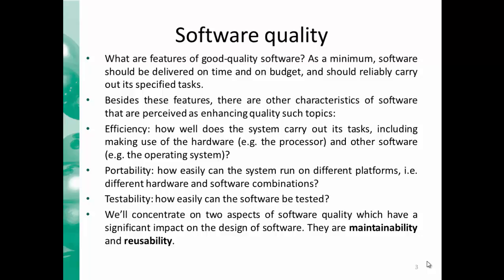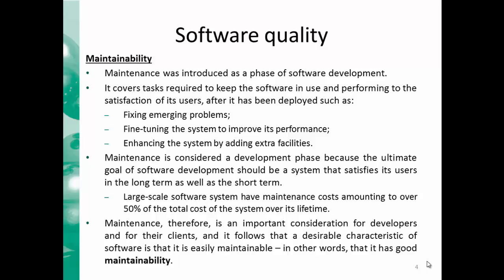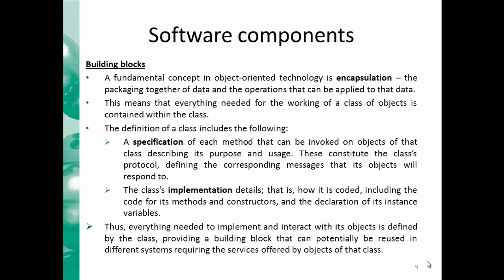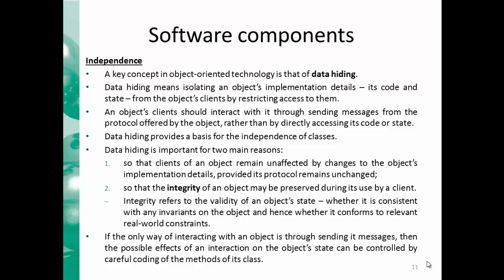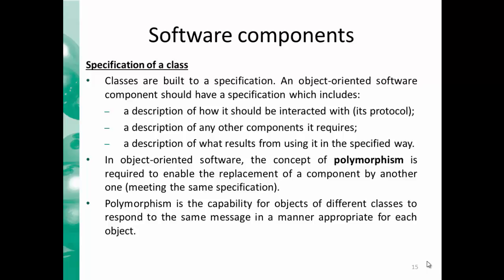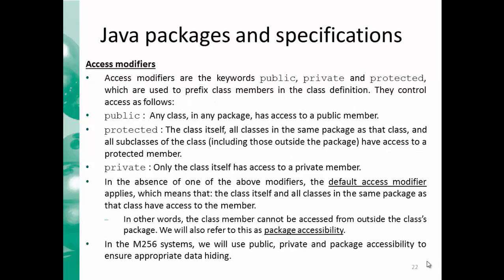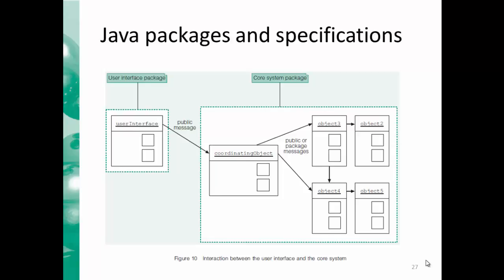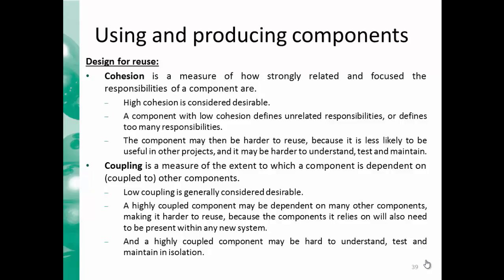AOU-Jordan Dr. Khalid Tahat M256 Unit 5